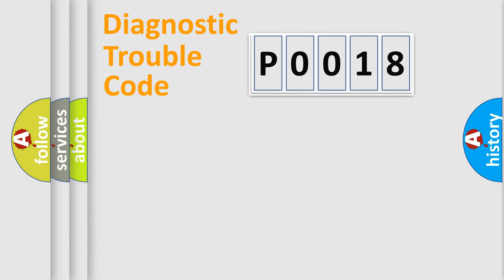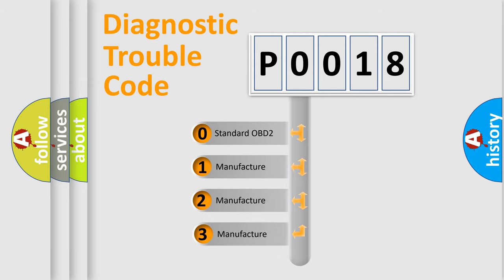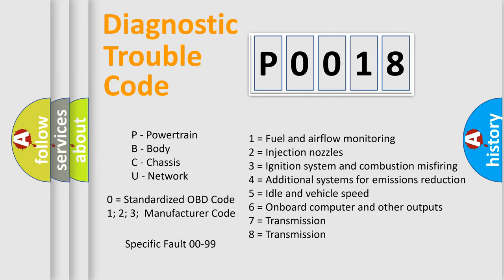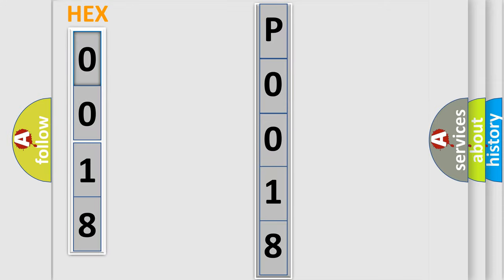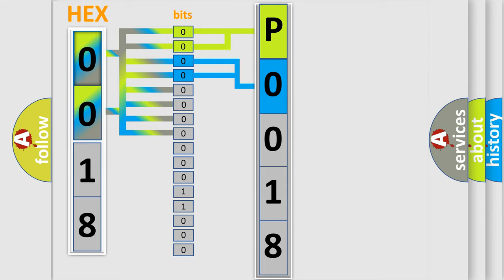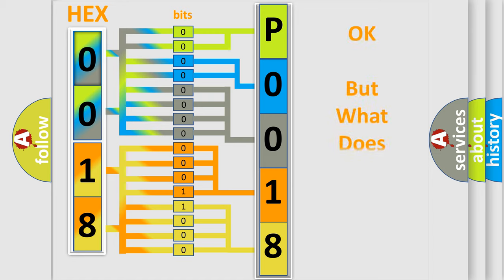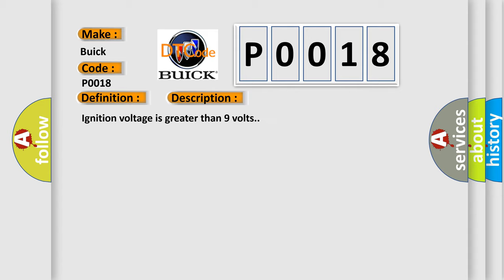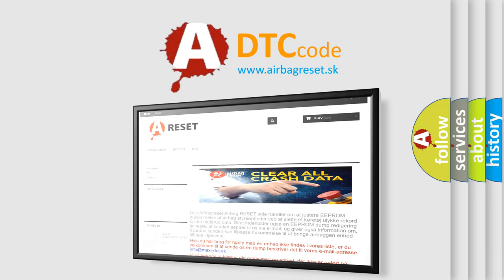DTC Buick P0018 Short Explanation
Contents:
0:21 Basic DTC analysis according to OBD2 protocol standard.
1:48 Insight into programming
2:58 A diagnostically understandable description of the Diagnostic Trouble Code
3:05 Basic error definition

Make:
Buick
Code:
P0018
Definition:
VSES Combination Sensor Circuits
Description:
Ignition voltage is greater than 9 volts.
Cause:
The EBCM detects the sensor supply voltage is less than 4.75 volts or greater than 5.25 volts.